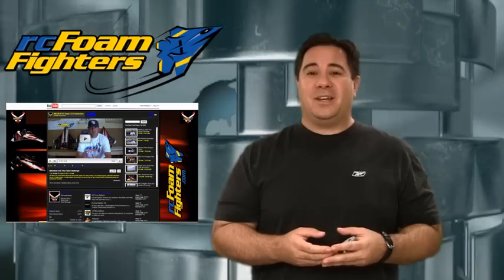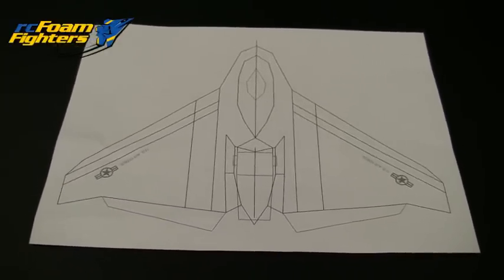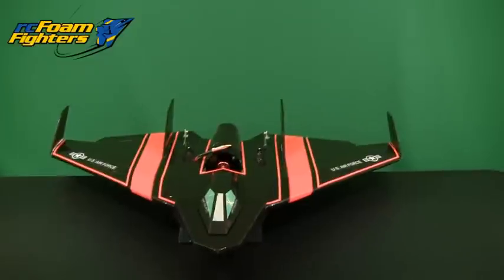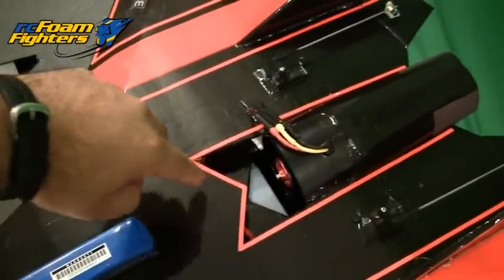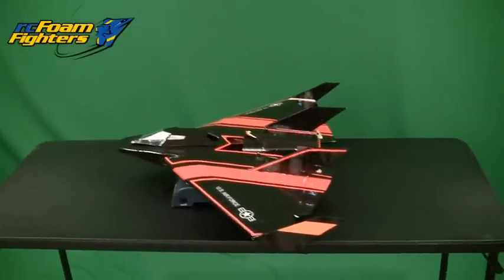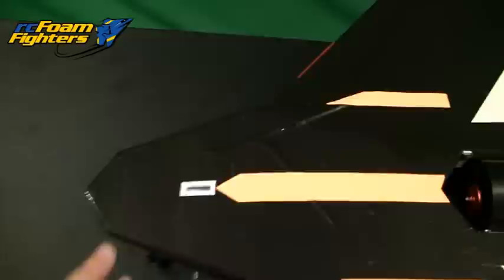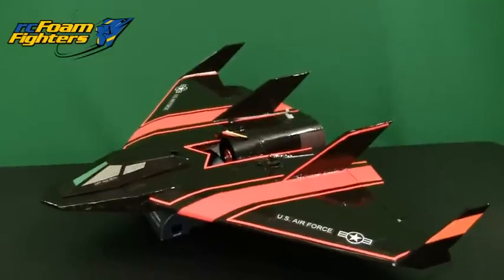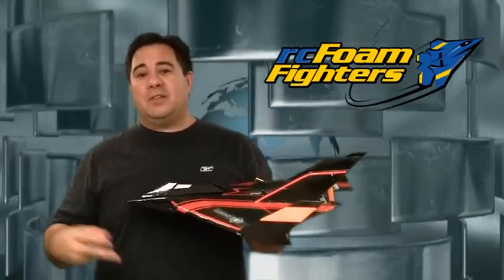EDF Challenge Plane - FF-B3B Part 1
This is part one of my FF-B3B EDF jet for Jake's EDF challenge.

FF-B3B Specs
Wingspan: 30 inches
EDF: 70mm
ESC: 60A Turnigy Plush
Battery: 1800mA 4S 40C lipo